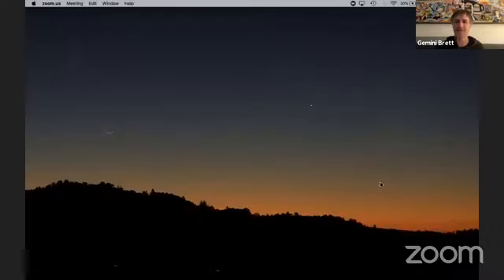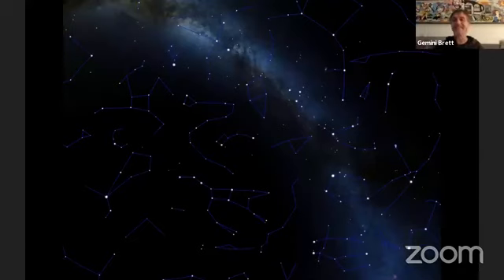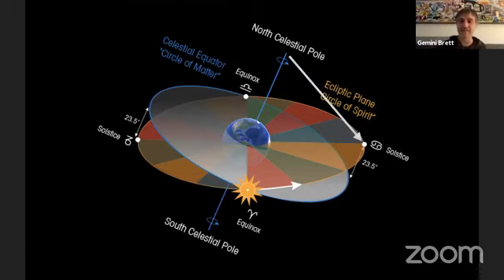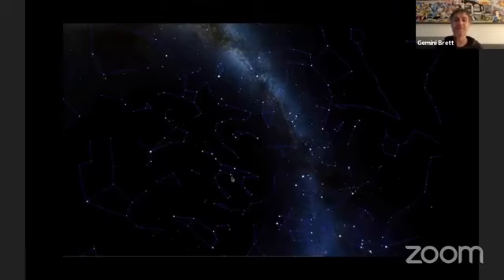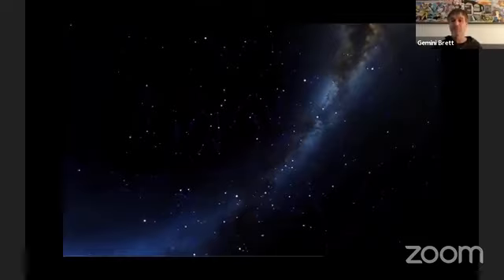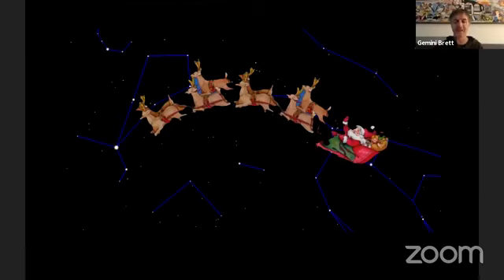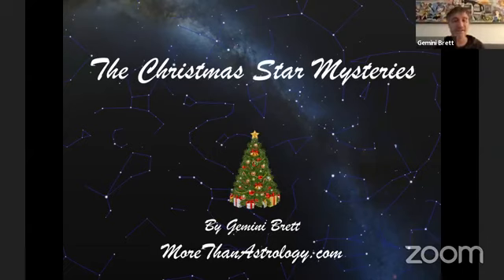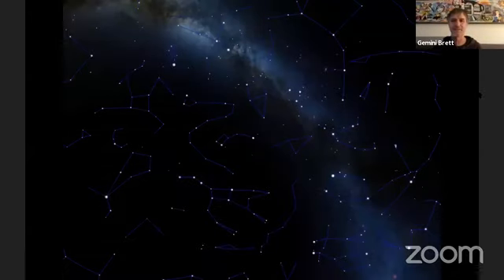Christmas Star Mysteries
Stars of the Christmas Mysteries - level two: The celestial secrets that reveal why Santa’s sleigh is led by a red nosed reindeer and circles the whole world from the North Pole.

Love and StarryTelling,
Gemini Brett
MoreThanAstrology.com

"This video is fair use under U.S. copyright law because it is (1) non-commercial, (2) transformative in nature, (3) uses no more of the original work than necessary for the video's purpose, and (4) does not compete with the original work and could have no negative affect on it's market."